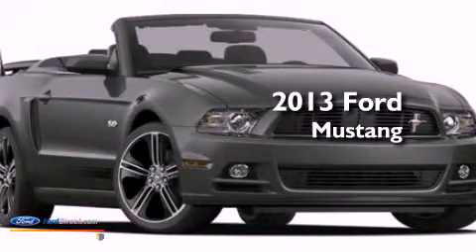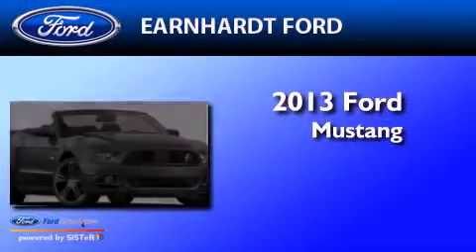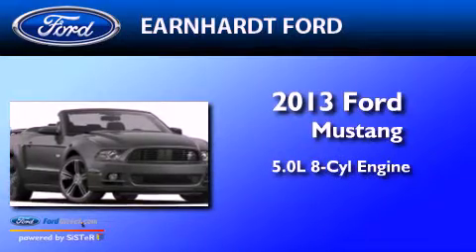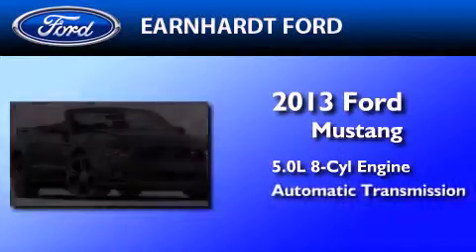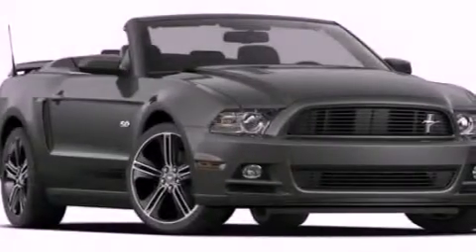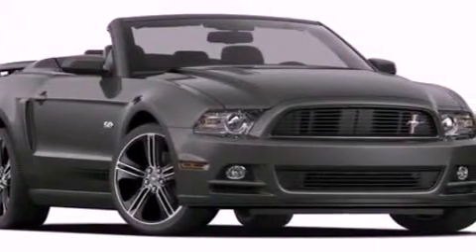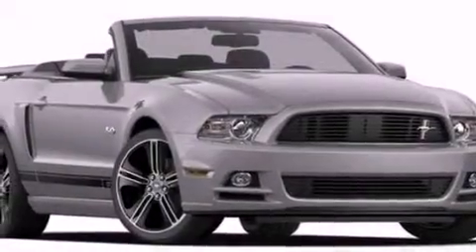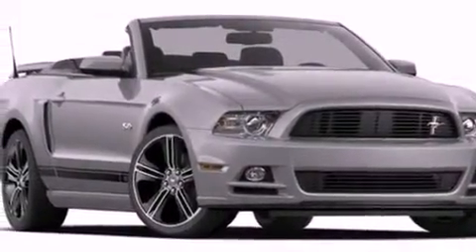2013 FORD MUSTANG Chandler AZ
Year : 2013
 Make : FORD
 Model : MUSTANG
 Engine : 5.0L V8 32V MPFI DOHC
 Trans . : 6-SPEED AUTOMATIC
 Exterior : STERLING GRAY
 Miles : 5
 Interior : CHARCOAL BLACK
 Stock : FD0560